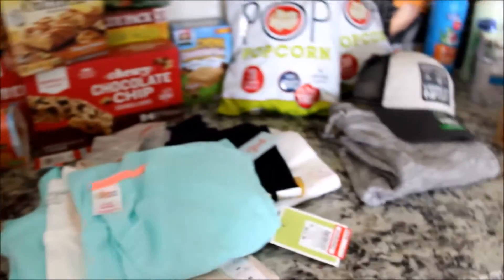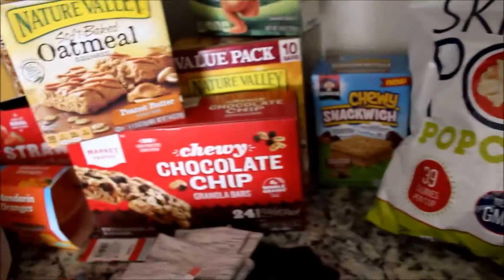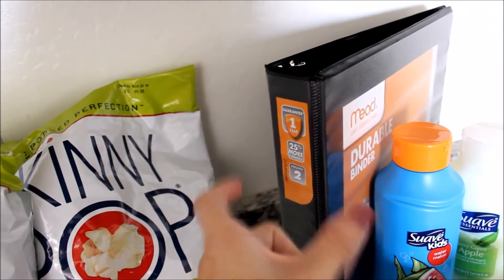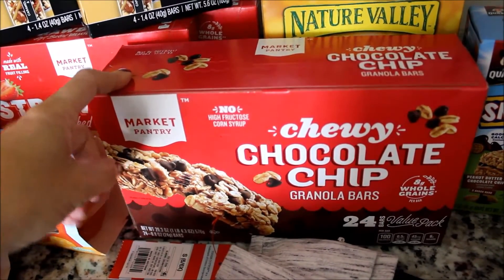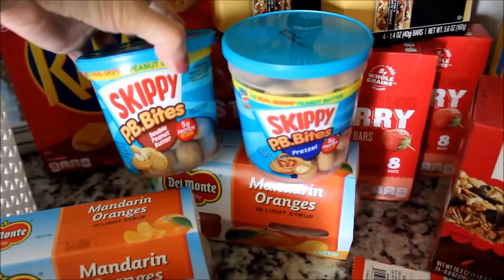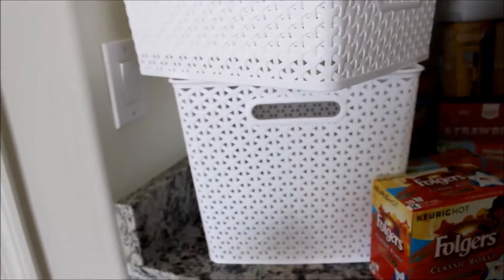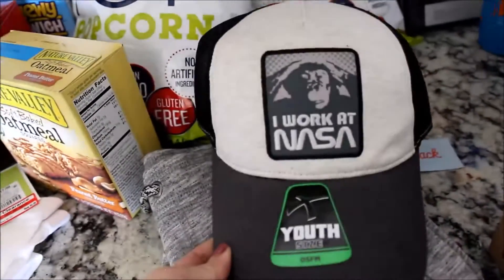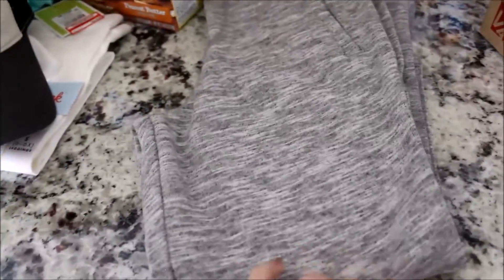TARGET HAUL | School Snacks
Hey everyone today I have a target haul but mostly school snacks for my kids.  I also stopped by Famous Footwear and picked up a pair of shoes for my kids for school.